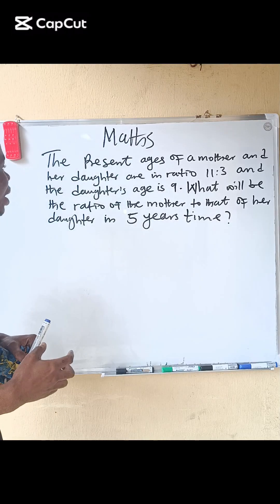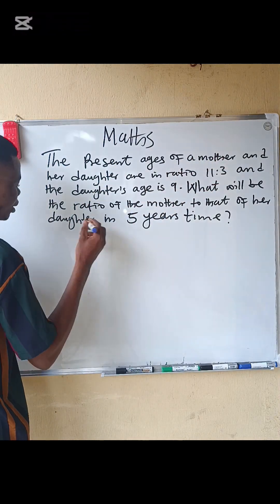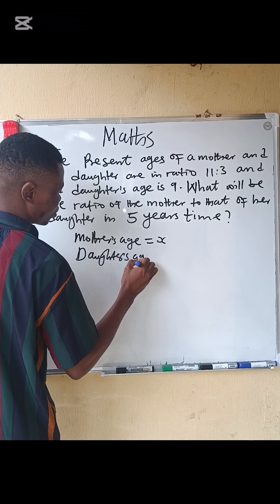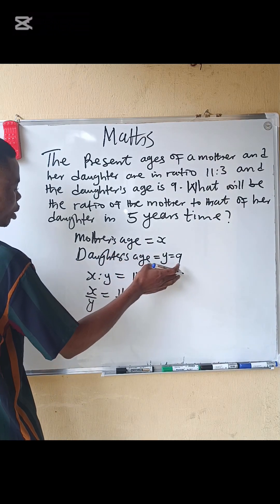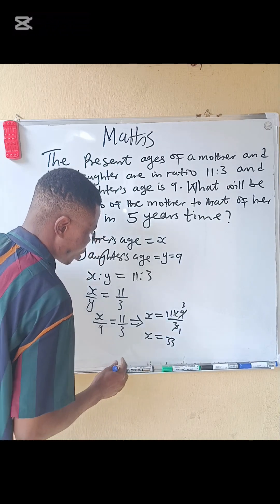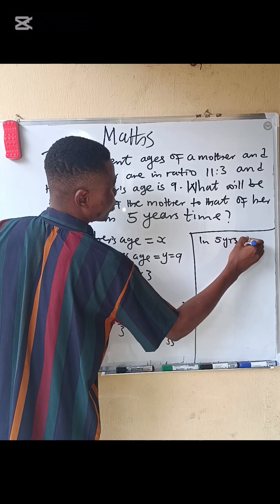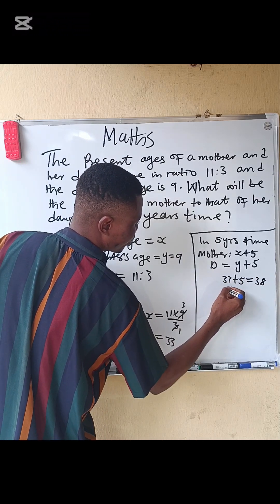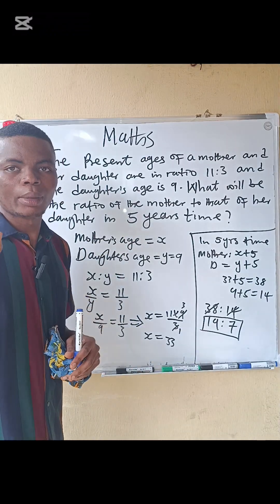Word Problem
How to interpret word problem involving ages.